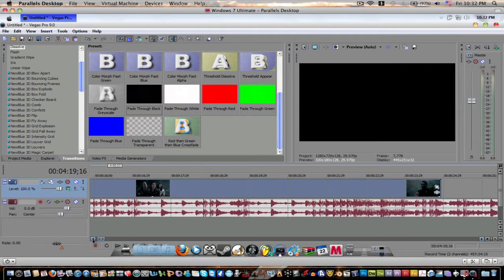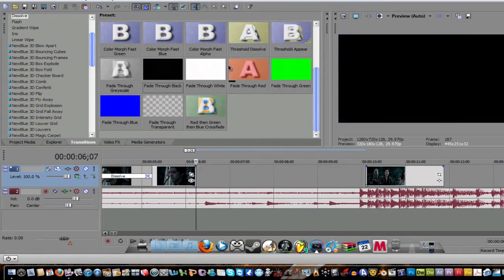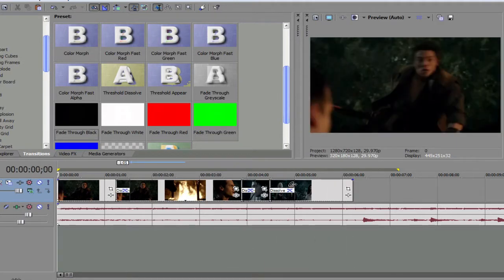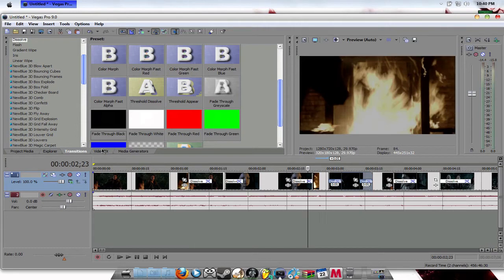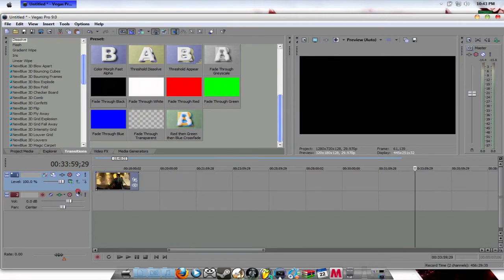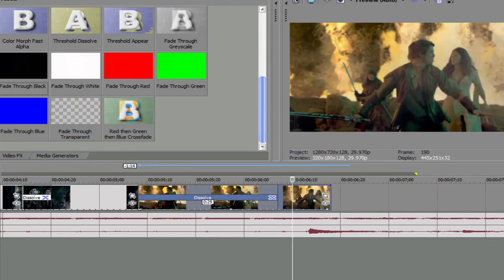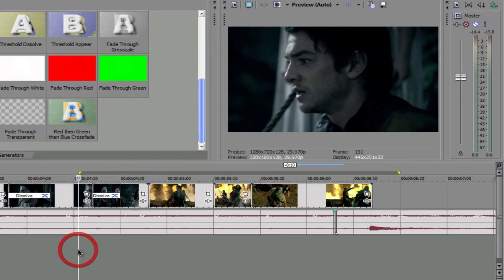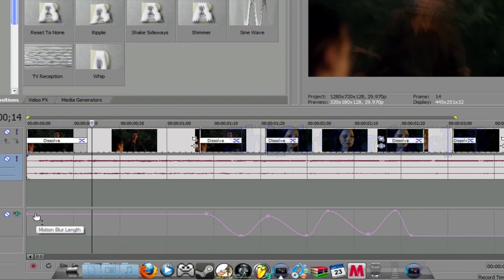Video Editing for Dummies Pt.2- [Sony Vegas]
This is a another tutorial I did in sony vegas and I kind of went over some of the things I said in my pt.1 which was on final cut and I also go over some of the things I talked about in my other tutorials I have done in sony vegas. and I also give a little bit of new tips of what you can do to make a cool video with out having to do too much to your video suck as not needing to add a lot of effects just to make the video look cool.